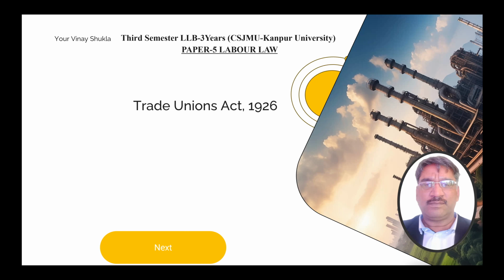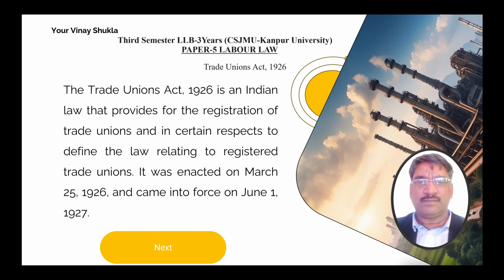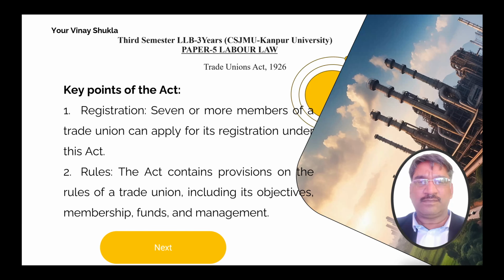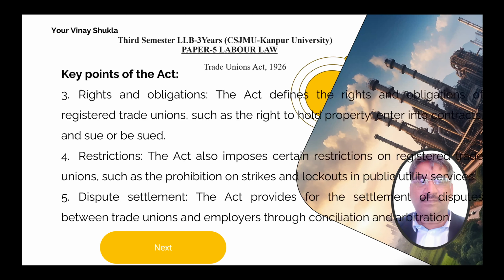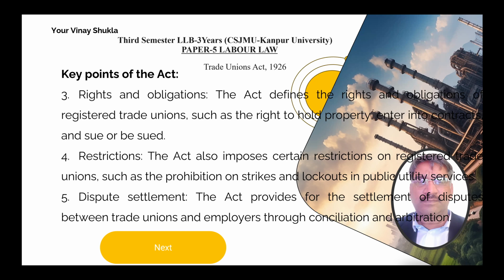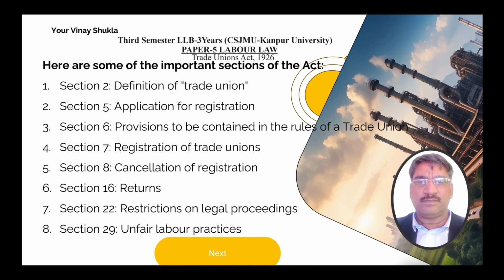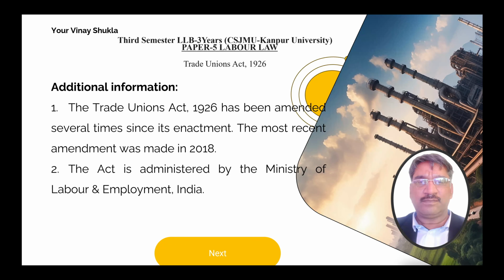The Trade unions Act, 1926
Stand Strong: Your Guide to The Trade Unions Act, 1926
Empowering workers since 1926, The Trade Unions Act is a cornerstone of worker rights in India. But do you truly understand its implications for you?

This video is your comprehensive guide to navigating the Act:

Unleash the power of unity: We'll delve into the formation and registration of trade unions, giving you the tools to build a strong collective voice for your workplace.
Know your rights, protect your interests: Discover the legal rights and protections granted to registered unions, from collective bargaining to strike action.
Demystifying the legalities: We'll break down the Act's key provisions in clear, concise language, so you can understand your rights and responsibilities.
Beyond the Act: Explore the wider context of labor relations in India and the role of unions in promoting fair working conditions and social justice.